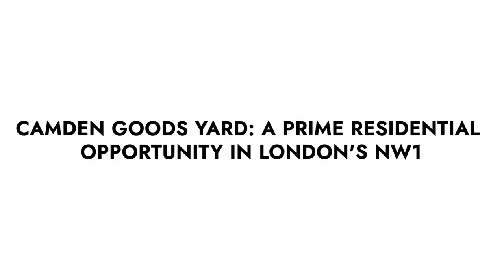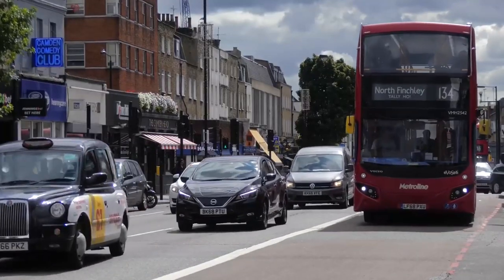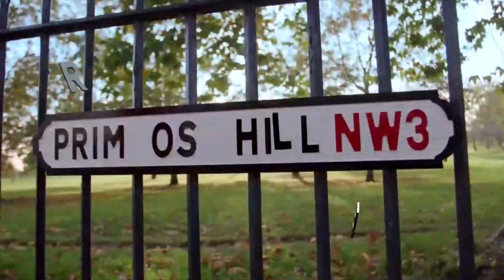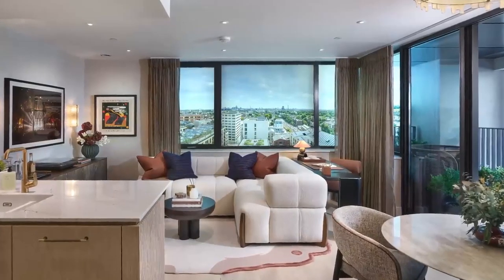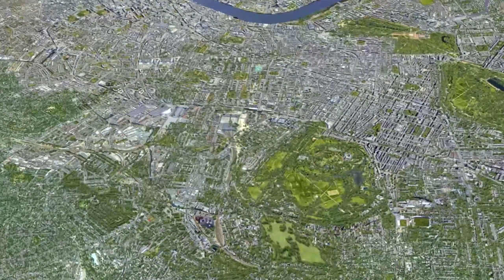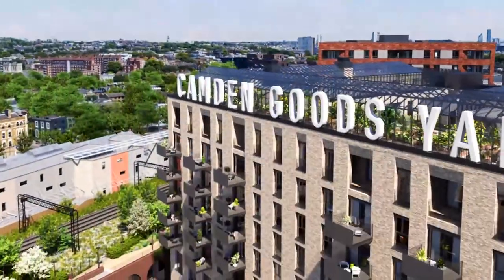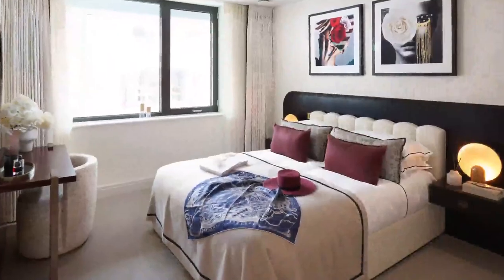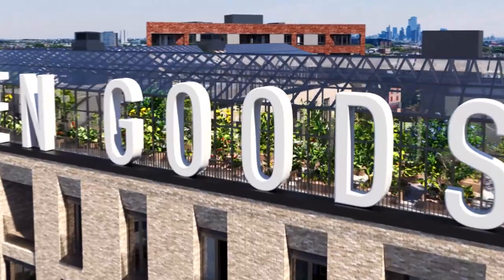Camden Goods Yard: A Prime Residential Opportunity in London's NW1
Camden Goods Yard, an exceptional development nestled in the heart of North London's renowned Camden neighbourhood, presents a golden opportunity for investors and real estate buyers. This article delves into the myriad reasons why this development is a must-consider for those looking to invest in London's real estate.